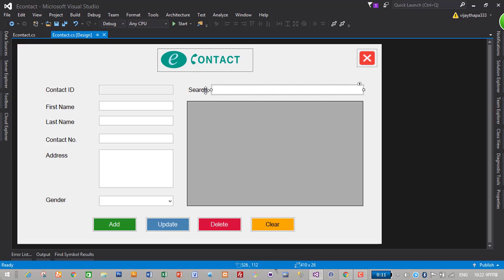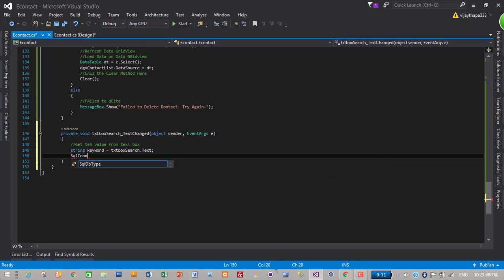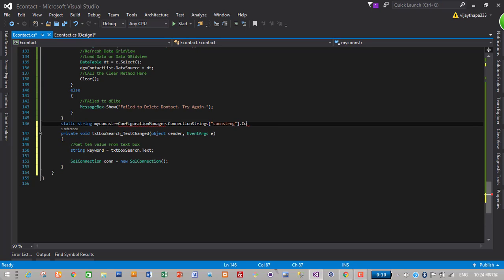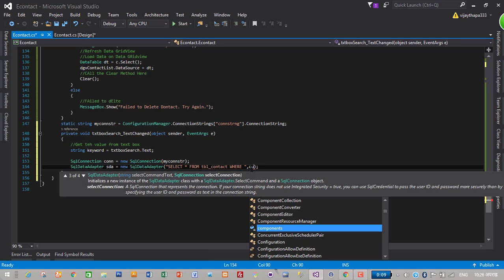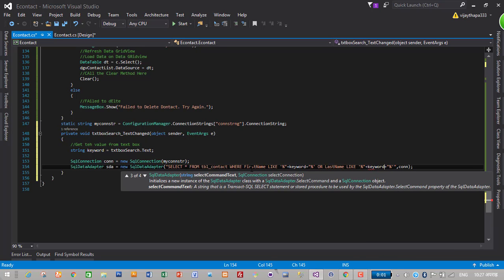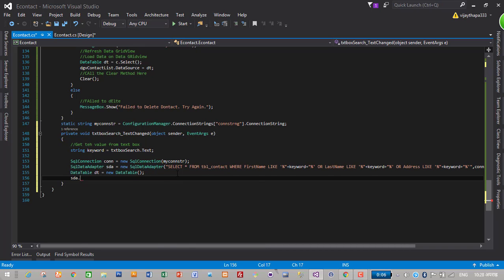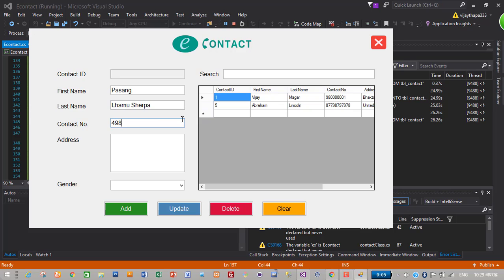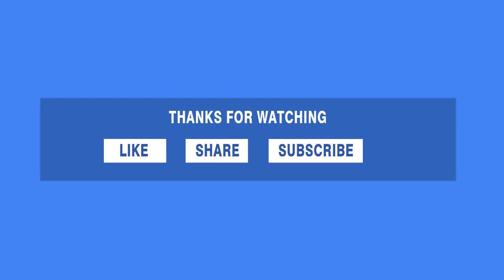5 How to create simple C# desktop application - (Adding search functionality)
⚙️  Gears I'm using:
💻 Dell XPS Laptop

🎙 Neewer Mic Set

🎛 Behringer UMC 22

⌨️ Logitech Wireless Keyboard and Mouse

🖥 Dell Monitor

This is the fifth episode of my tutorial series on "How to create simple c# desktop application.". In this episode i have added a search feature to the e-contact application. It can search contacts based on first name, last name and address.